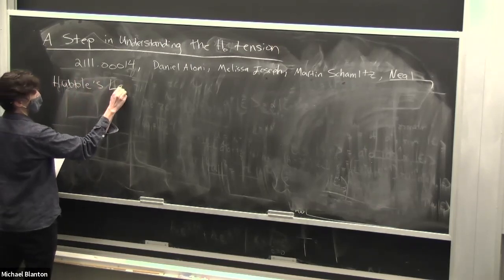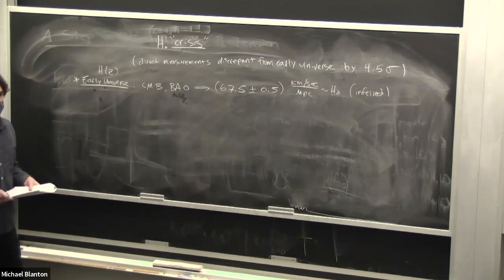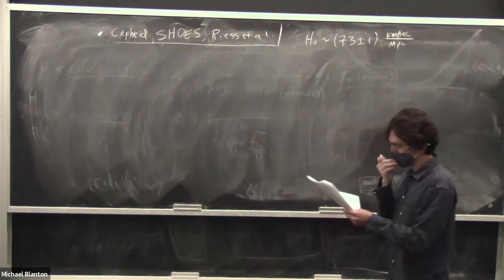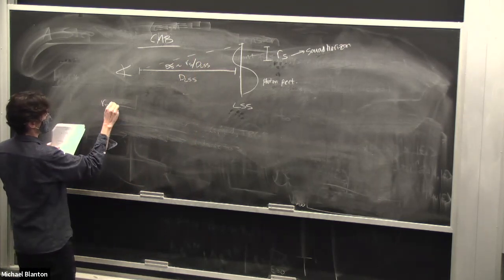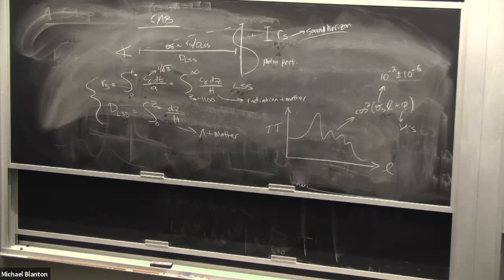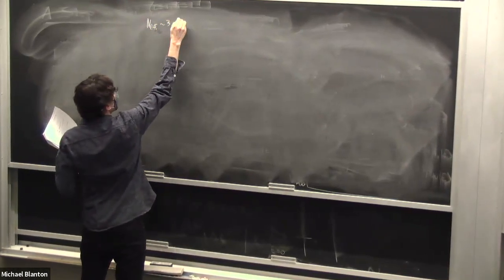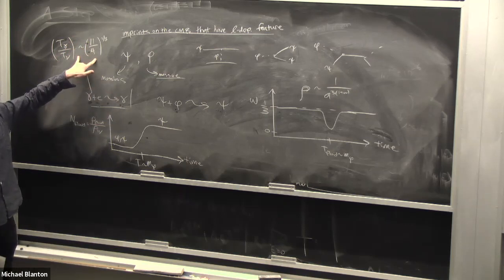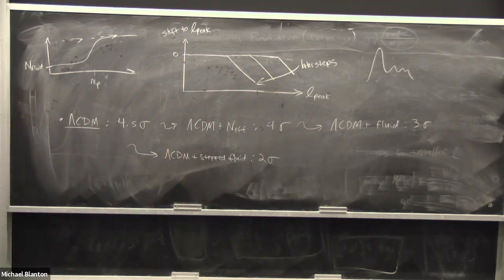CCPP Brown Bag Nov 22, 2021 - A Step in Understanding the Hubble Tension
CCPP Brown Bag
Asher Berlin
Fermilab

A Step in Understanding the Hubble Tension